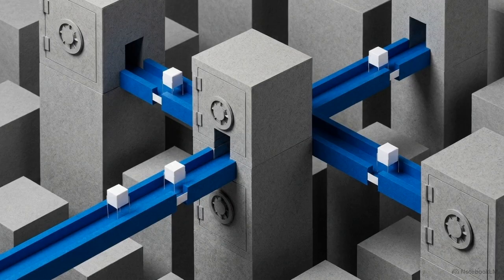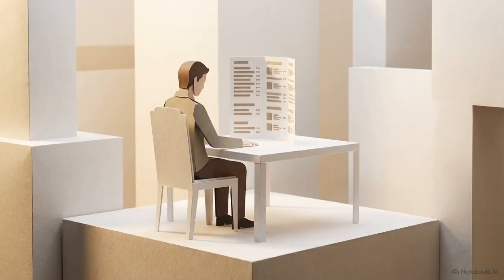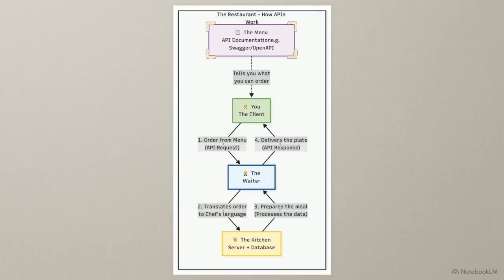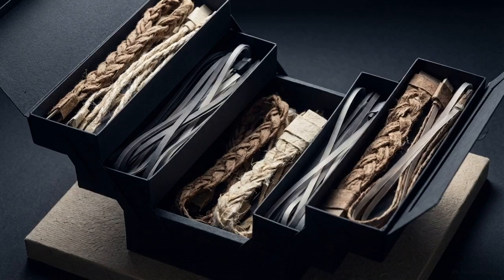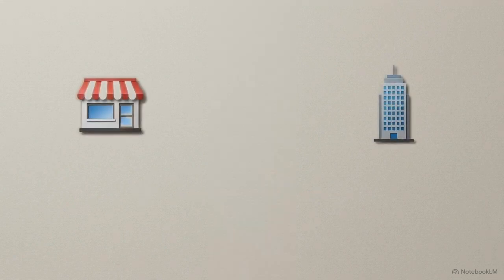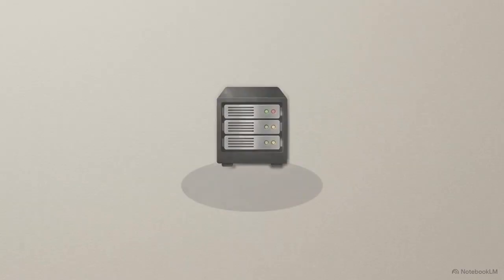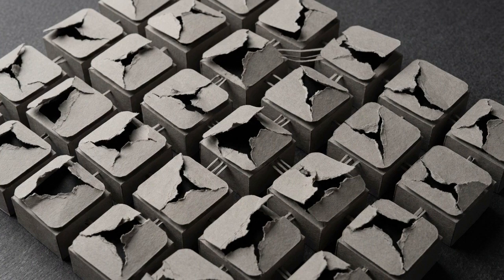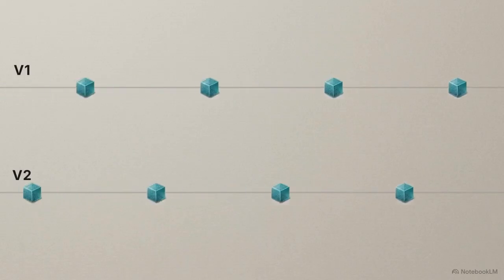Bridge the Gap - Chapter 4 (APIs) - Waiters of the Web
The provided text consists of excerpts from Bridge the Gap, a book by Sriram Gopalan (sgopalan.com) designed to teach technical literacy to non-engineering leaders. The material simplifies complex concepts like system design, scalability, and security using relatable real-world analogies, such as comparing APIs to restaurant waiters and databases to libraries. It emphasizes that technical choices are essentially business decisions involving critical trade-offs between speed, cost, and reliability. Through "war stories" of major corporate outages, the author illustrates the high stakes of architectural planning and the dangers of miscommunication between departments. Ultimately, the source serves as a manual for managers and founders to navigate the digital economy and build more resilient, efficient organizations.